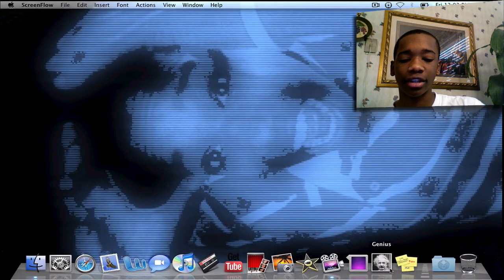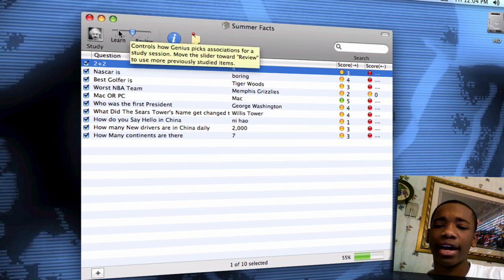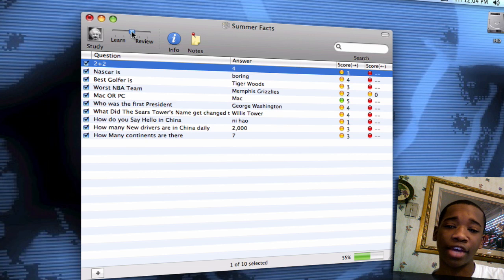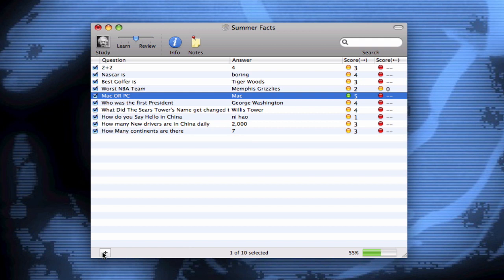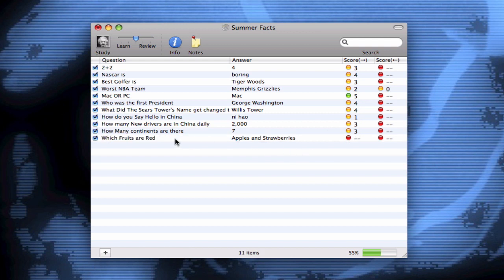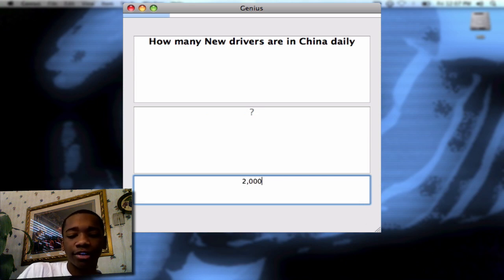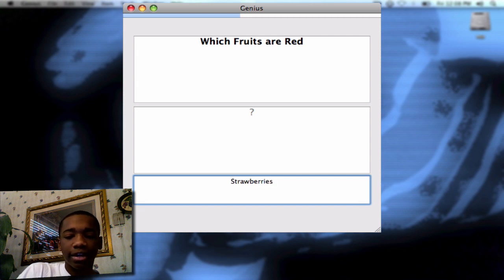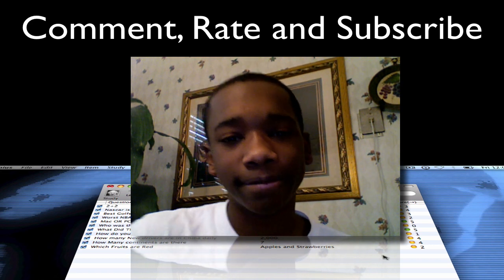Best Apps 4 School: Genius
This Video is on the Application Called Genius! Its a Flash card type Application which is very useful and simple